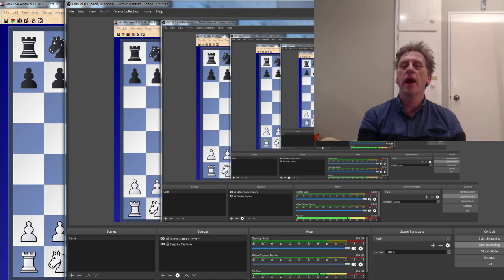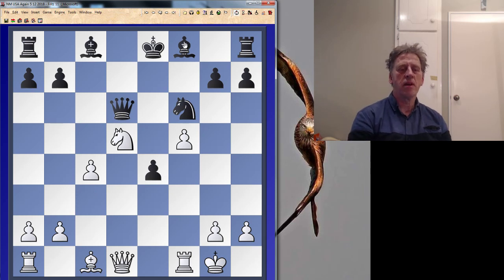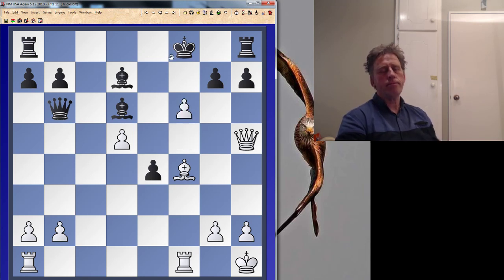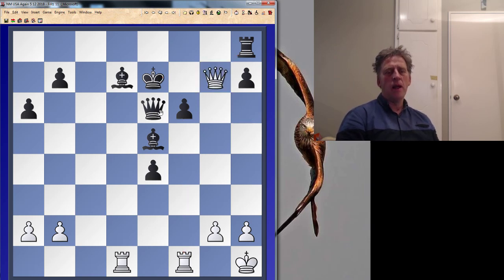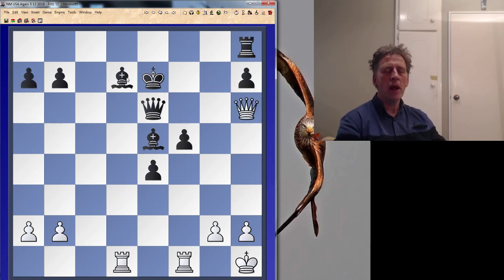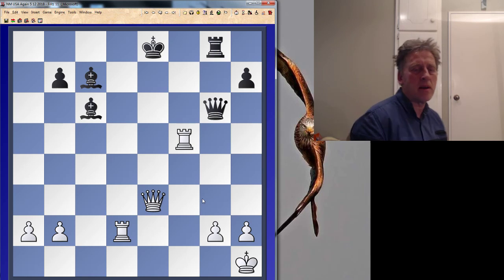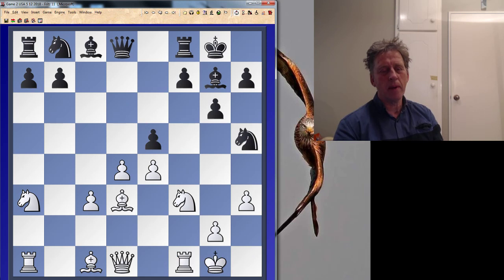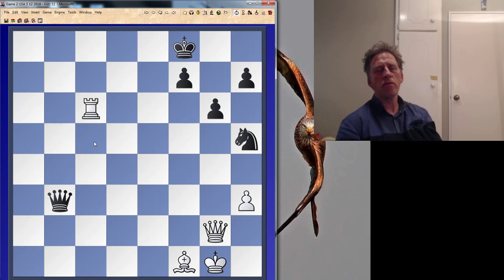USA National Chess Master versus me NZ & other.